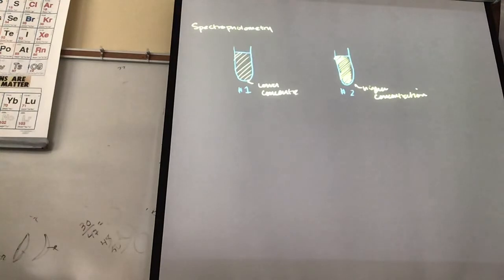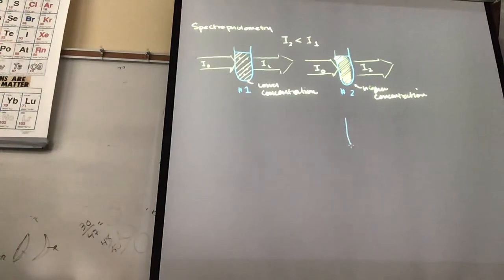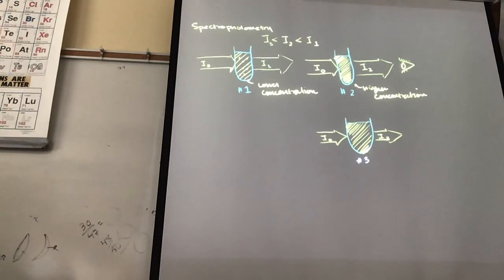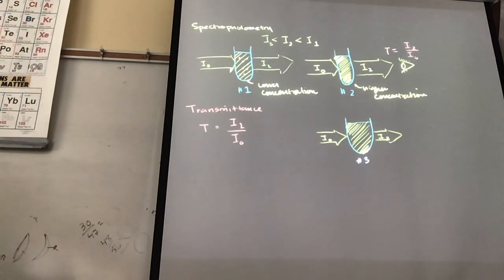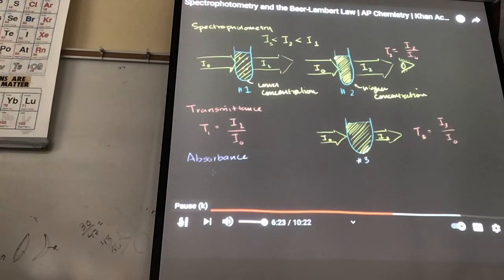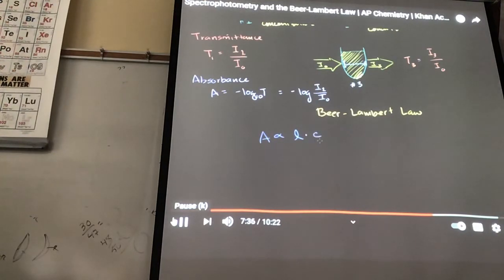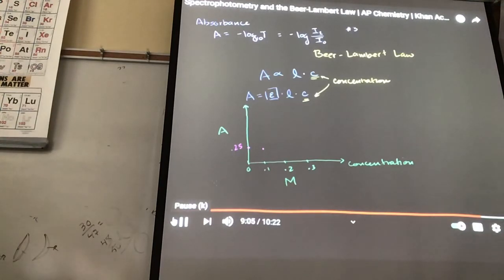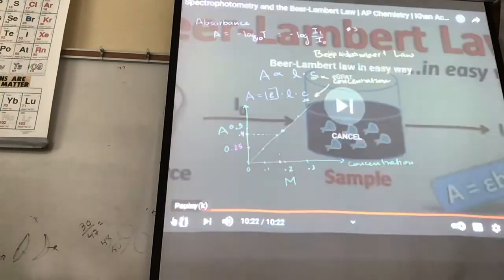January 13, 2021